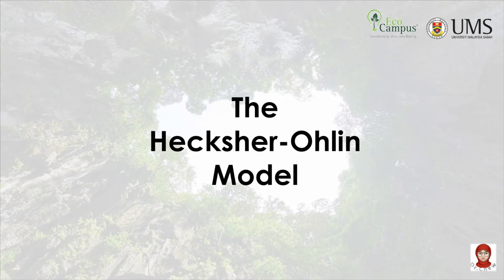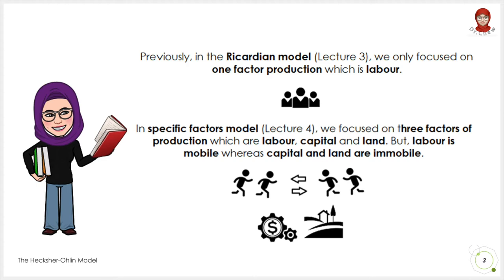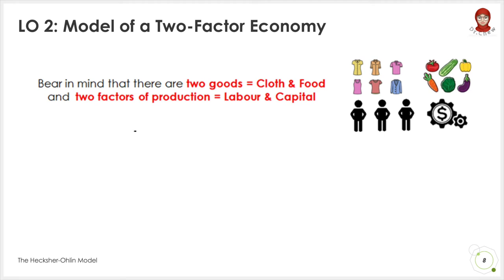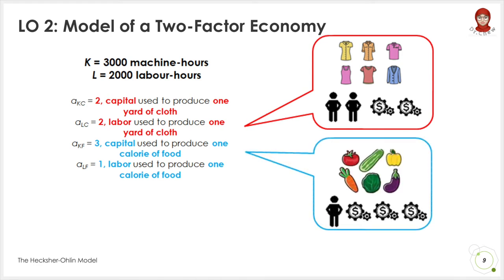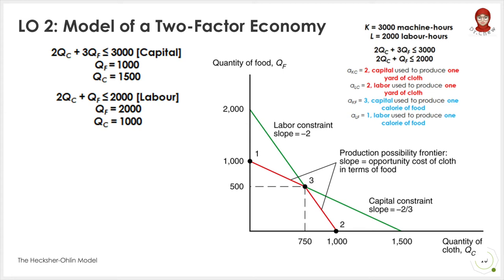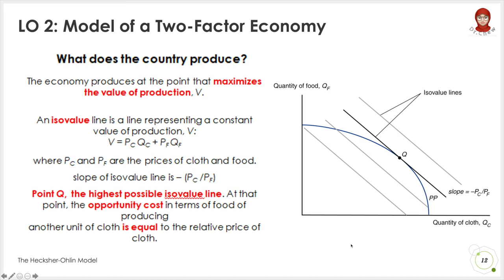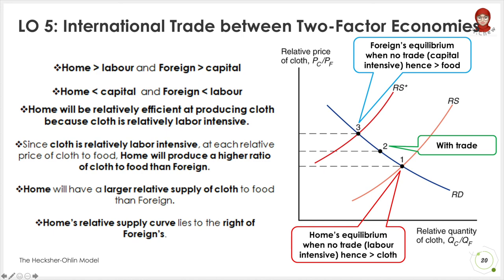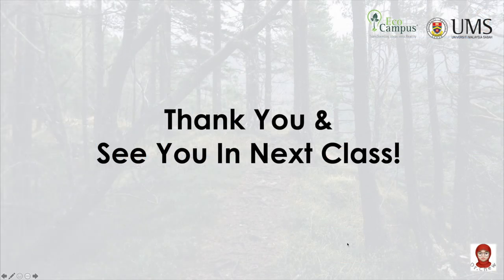The Hecksher Ohlin Model